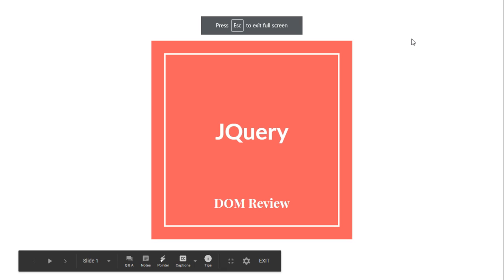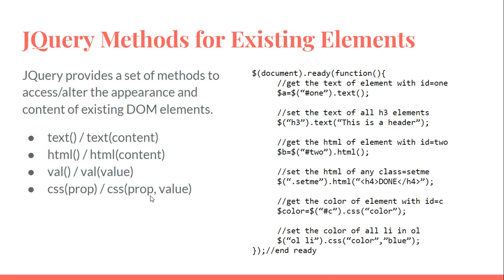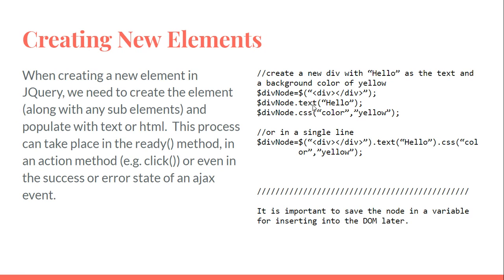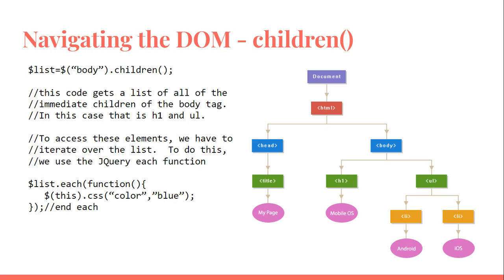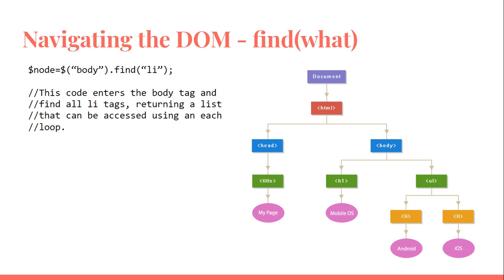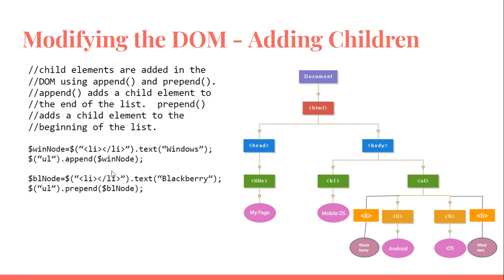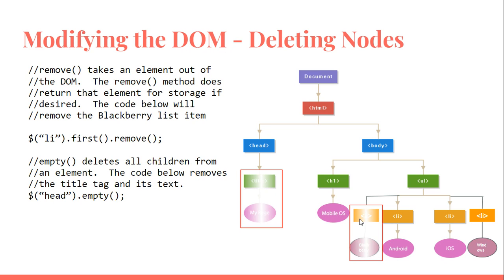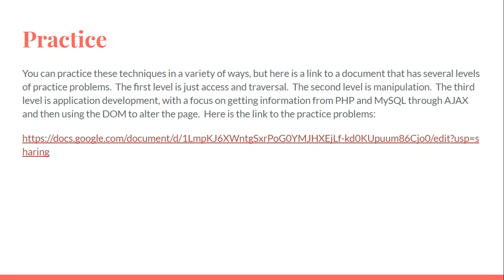Untitled: Apr 6, 2020 11:43 AM